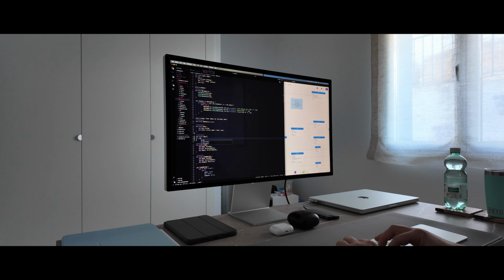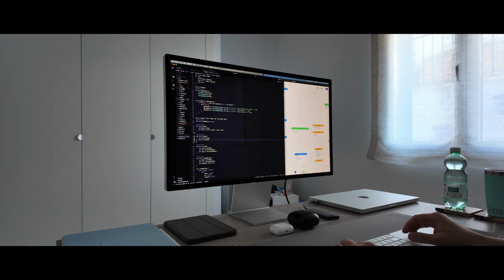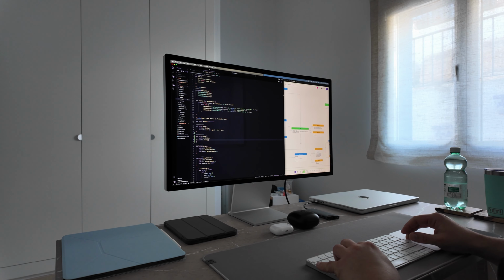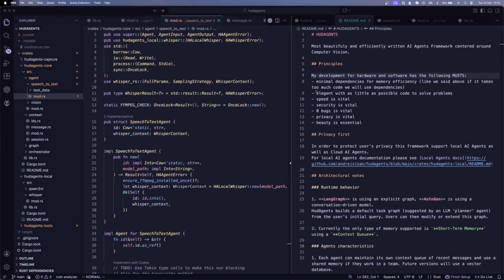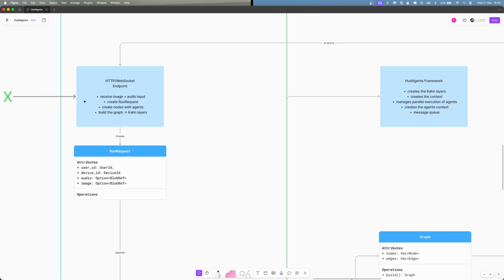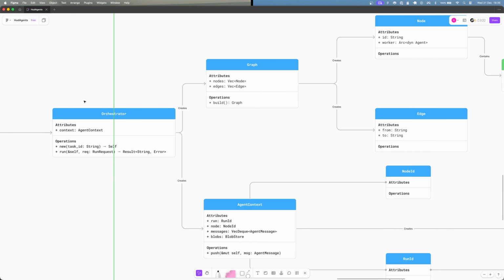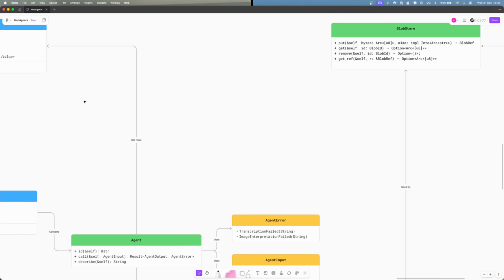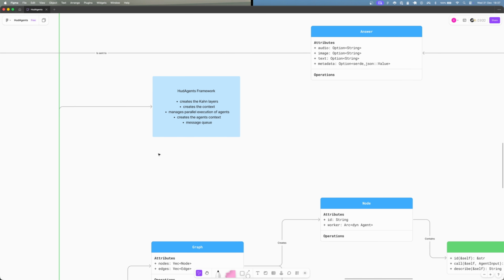I’m Building a Rust Agent Framework for a Secret AI Device (Architecture)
Project X Files Ep. 1

This is my attempt to bring agents closer to hardware: fast, lean, and designed for systems that live outside the cloud.

In this episode of Project X Files, I walk through the high-level architecture (from request boundary → orchestrator → graph → agents → messages → answer), show how ideas from LangGraph and AutoGen influenced the design, then switch gears into a quick unboxing — one new piece for the lab that will power Project X per episode.

Gear used:
- Fanttik Soldering Kit
- Soldering Mat

Contents of this video:
0:00 Kickoff
0:59 Stealing the good bits: LangGraph + AutoGen
1:26 Architecture breakdown
3:32 Rust build montage
4:00 Lab piece #1: Soldering mat
4:22 Lab piece #2: Soldering kit
5:37 Wrap-up + what’s next

Next episode:
Engineer’s OS — My Markdown + VS Code note system as an indie AI engineer (how I learn fast + ship).